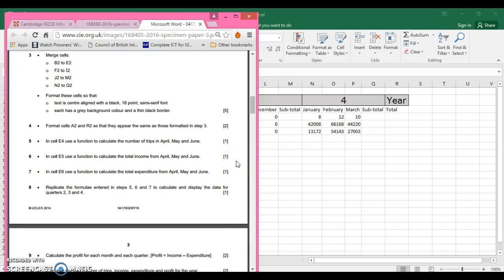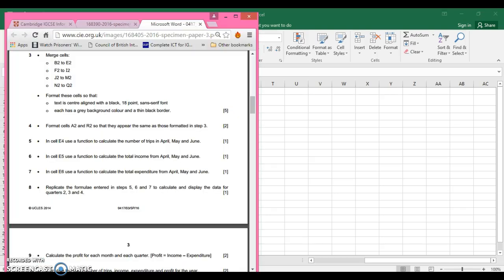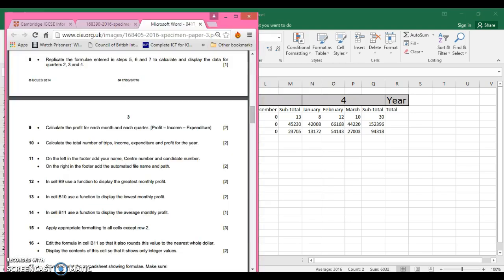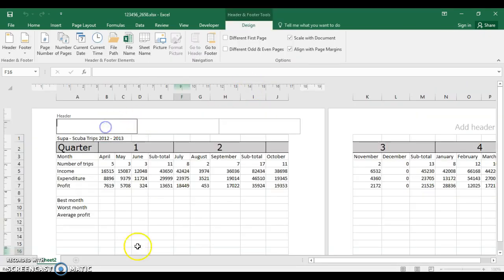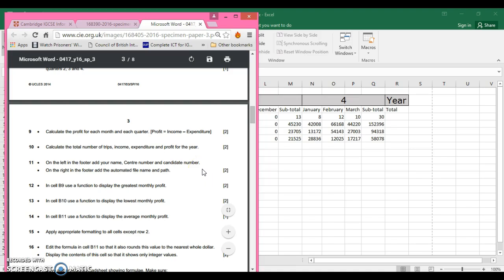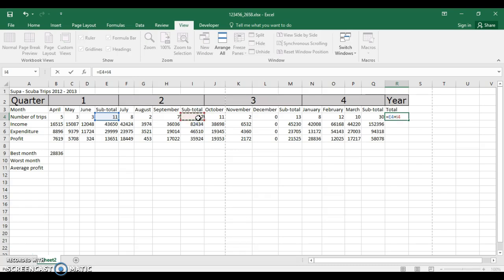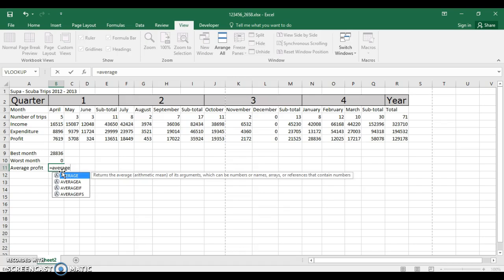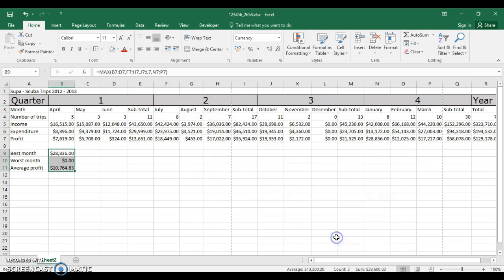P2. Cambridge IGCSE ICT Exam Paper 2016 Paper 3